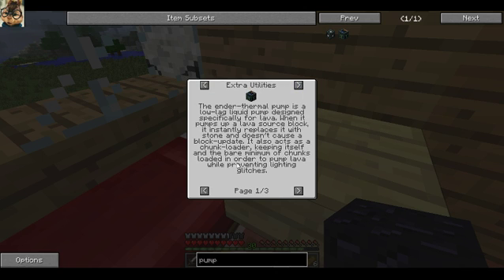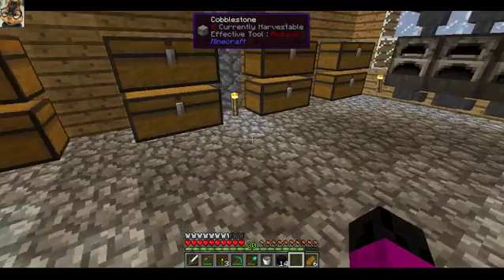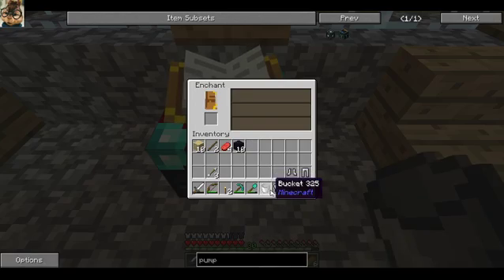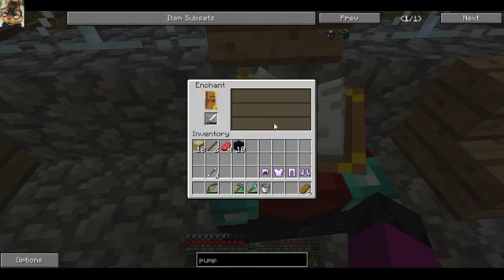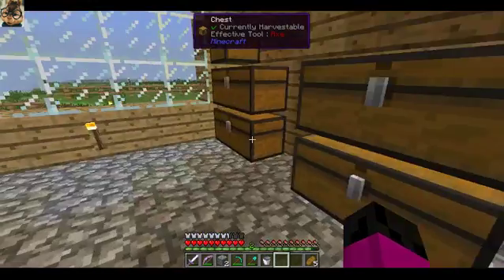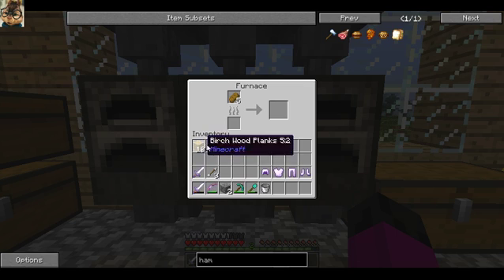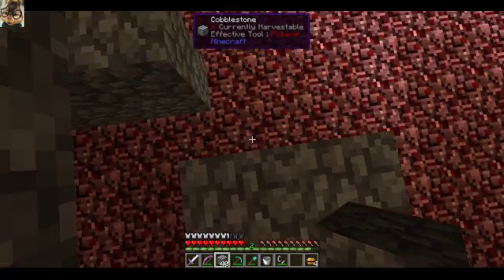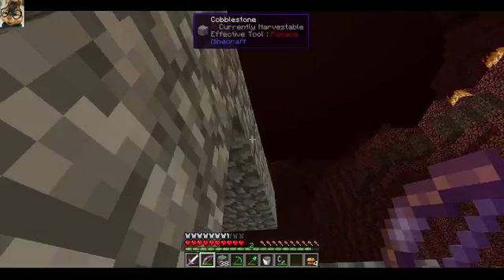MineCraft Let's Play with Hardtruck1 Ep40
MineCraft Let's Play with Hardtruck1
Vanilla+ world with me TheHardtruck1
A MIneCraft vanilla world with the help of just a FEW mods
with me your host Hardtruck1
Sorry last Ep wrong number lol

all rights are RESERVED to there RIGHTFULL OWNERS..